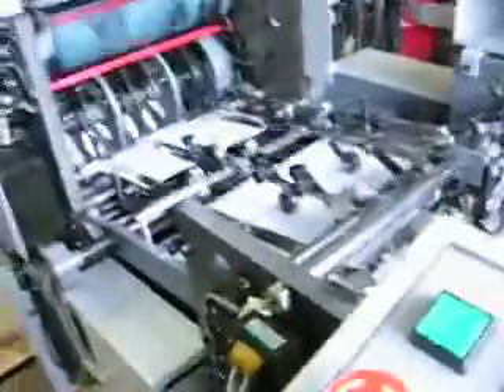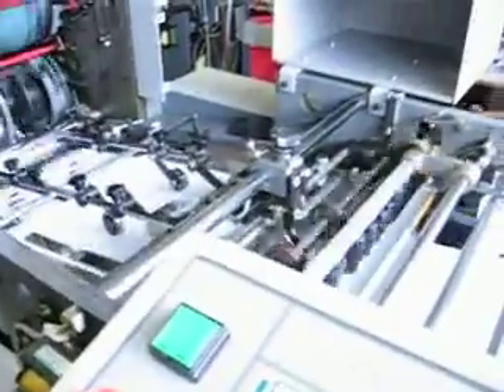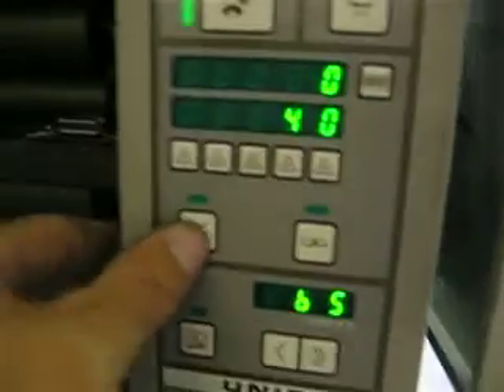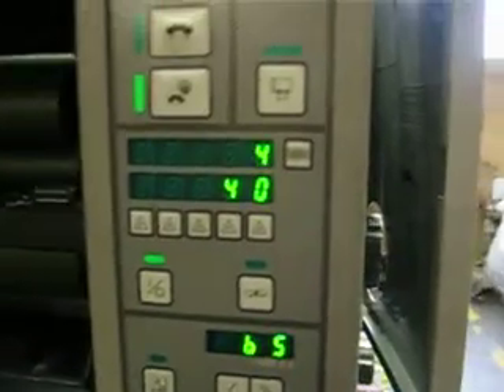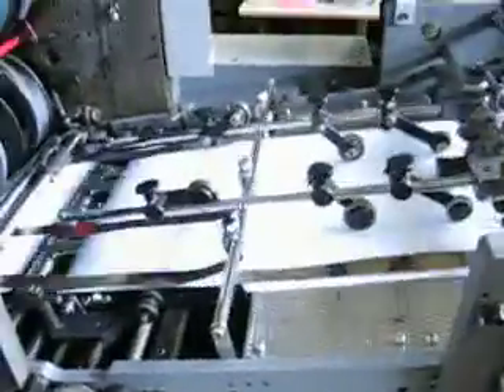Ryobi 3304HA confirmation video